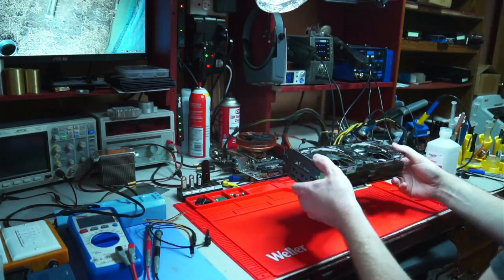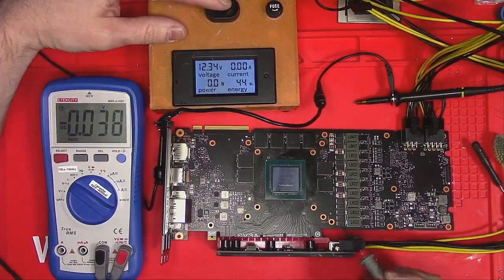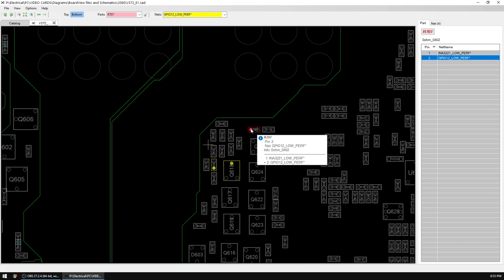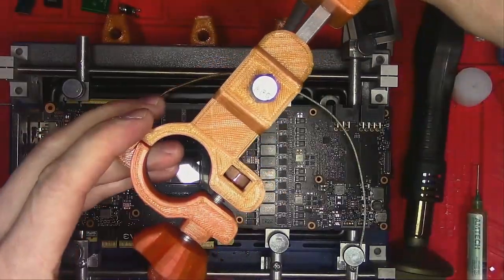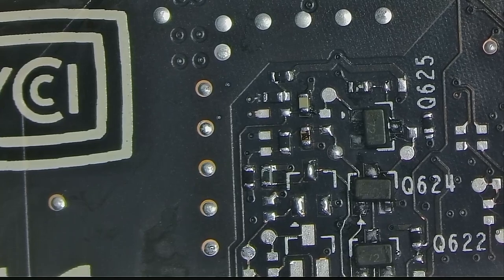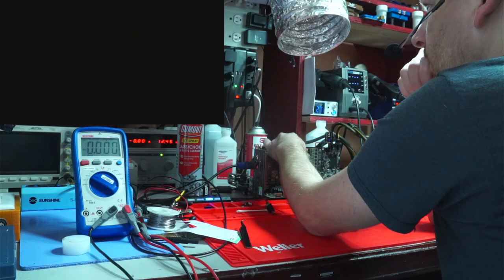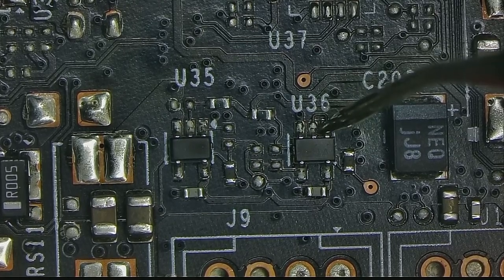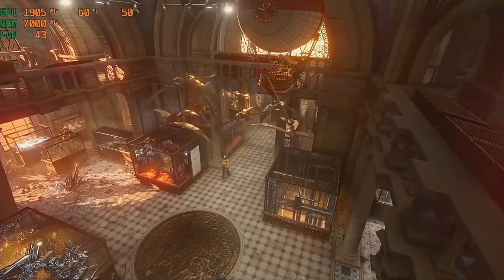how to fix "please power down and connect the pcie cable" error